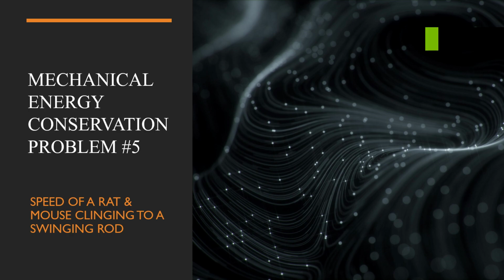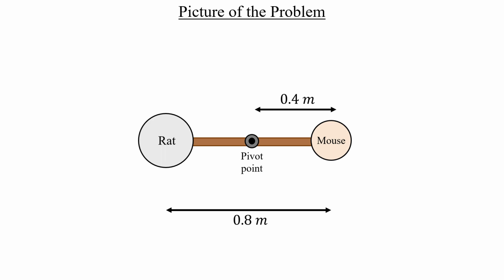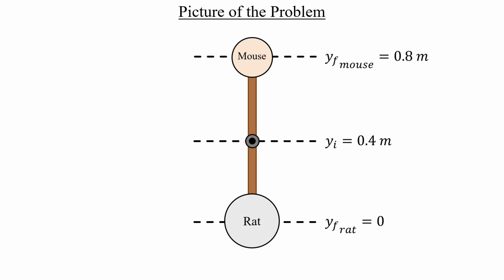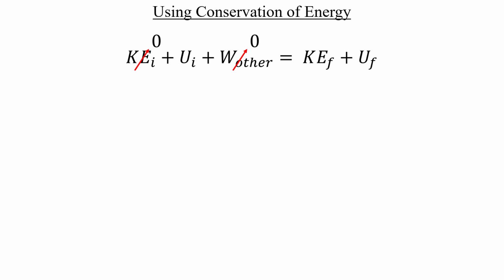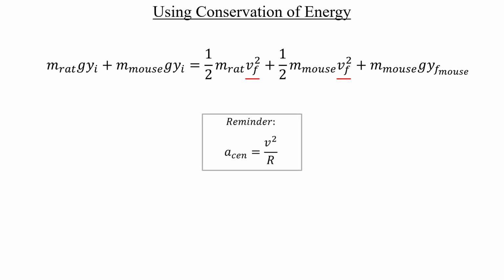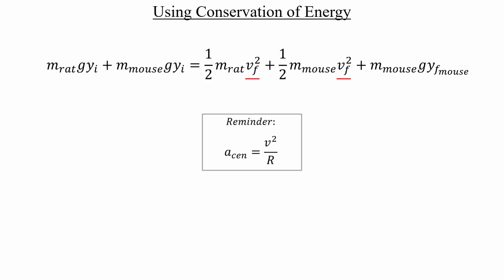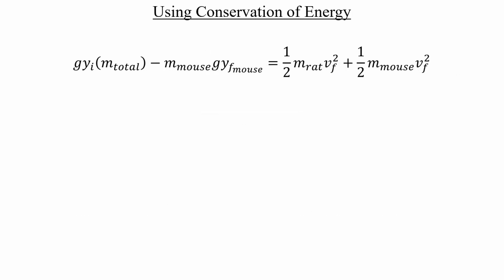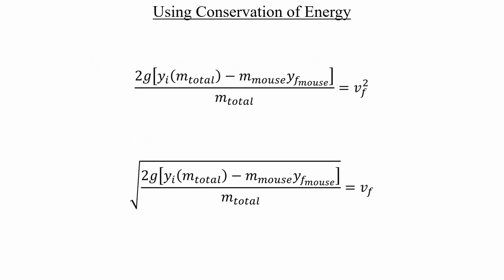Energy Conservation Problem #5 - Speed of a Rat & Mouse Clinging to a Swinging Rod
A wooden rod of negligible mass and length 80.0 cm is pivoted about a horizontal axis through its center.

A white rat with mass 0.500 kg clings to one end of the stick, and a mouse with mass 0.200 kg clings to the other end. The system is released from rest with the rod horizontal.

If the animals can manage to hold on,what are their speeds as the rod swings through a vertical position?